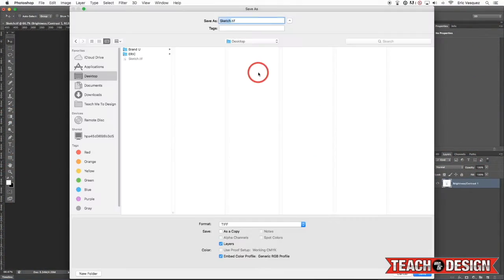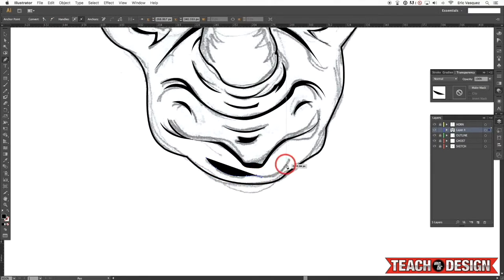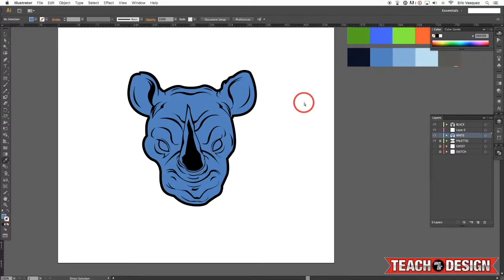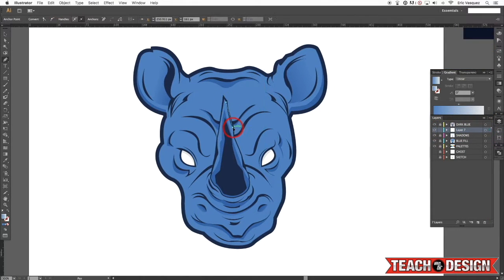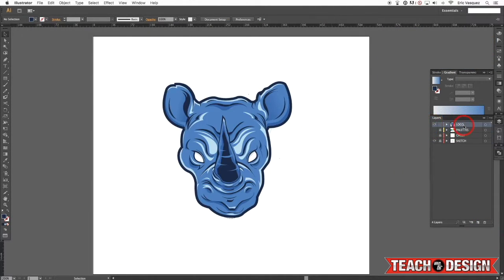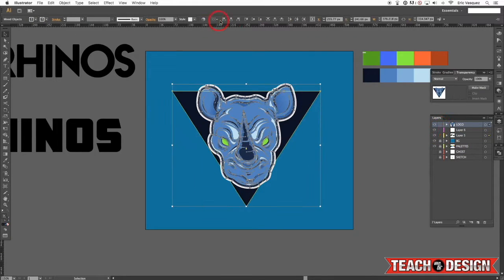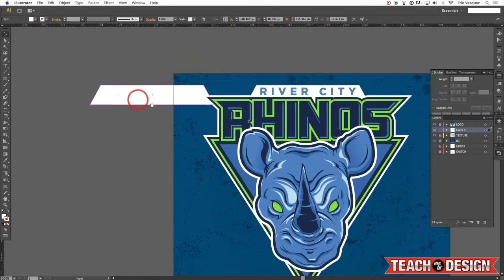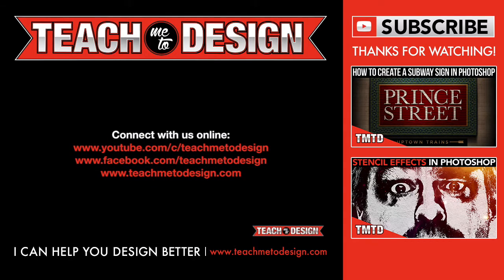Mascot Logo Design Speed Art Tutorial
In this video I will be doing something a little bit different. A few people have requested this so I am happy to share with you my first speed art video where I will be taking you through my design process for developing a mascot logo design. As I am working I will be doing commentary to explain my workflow and thought process while creating the logo. I will start off with a sketch that has been scanned and imported into Photoshop, and then I will be taking it over to Illustrator where I create the final vector art. You will see me working with various tools from the pen to the pathfinder and also experimenting with shadows, highlights, colors, and fonts before deciding on a final design.